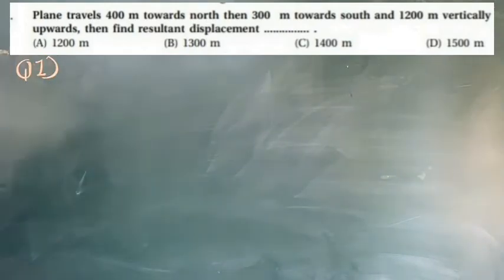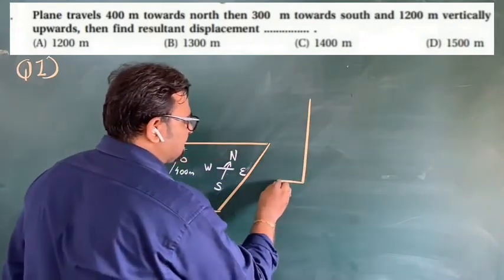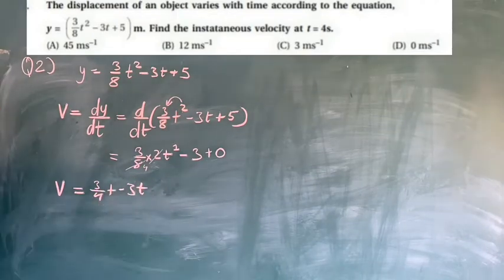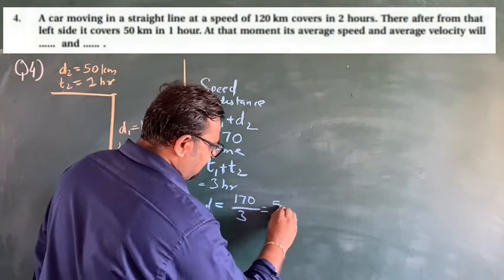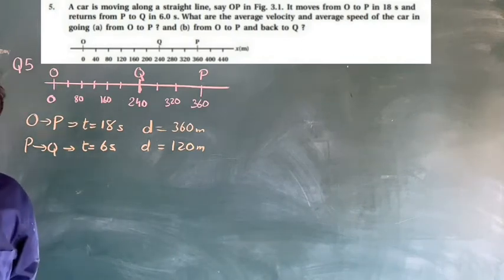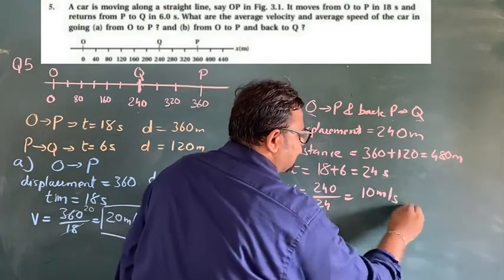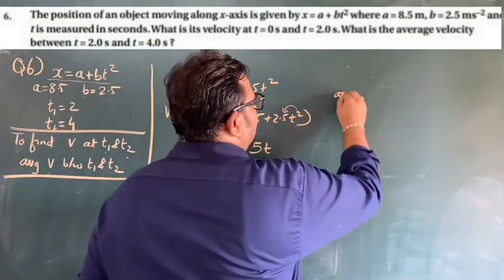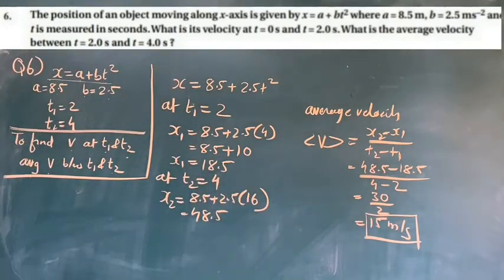Ch 3: MOTION IN A STRAIGHT LINE: EXTRA NUMERICALS